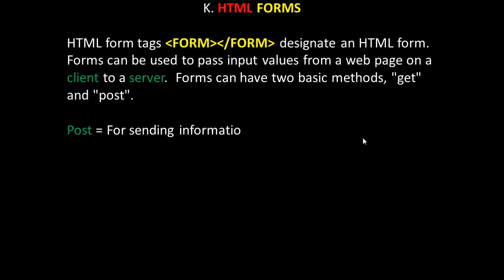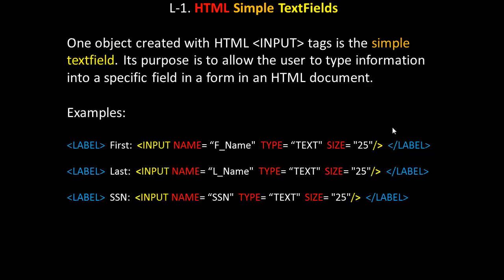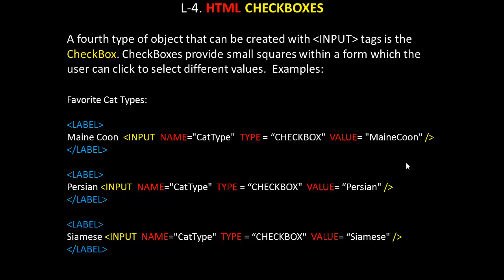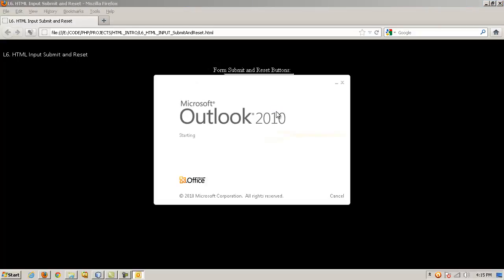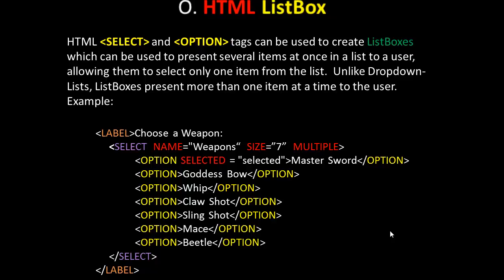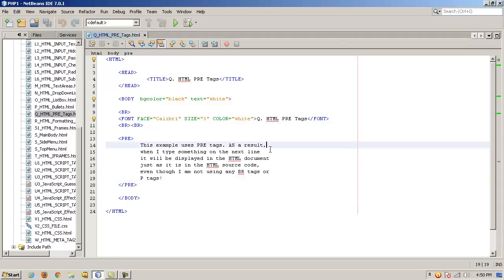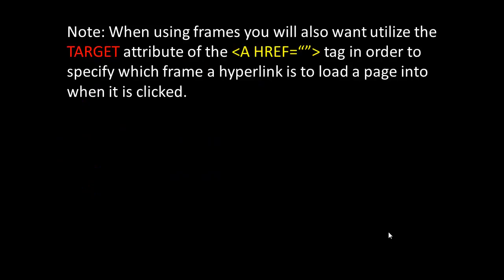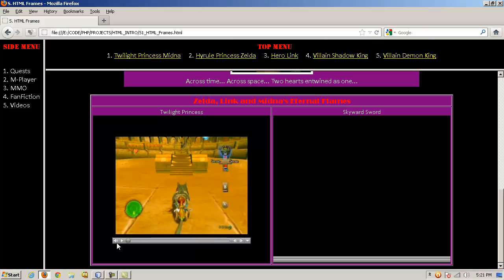HTML - Part 2 of 3. Forms, FrameSets and Frames, Input, Buttons, Fields.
HTML - Part 2 of 3.

A. Project Source for PHP/SQL Game "Pretty Ponies"

2. PrettyPony Core PHP Functions

B. Generic Database Code